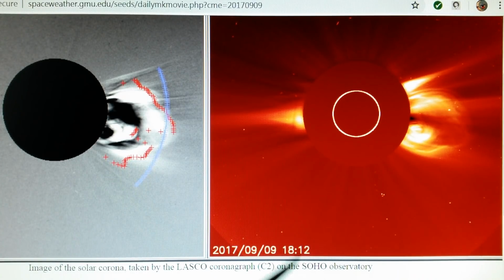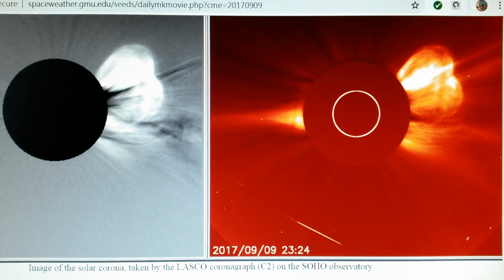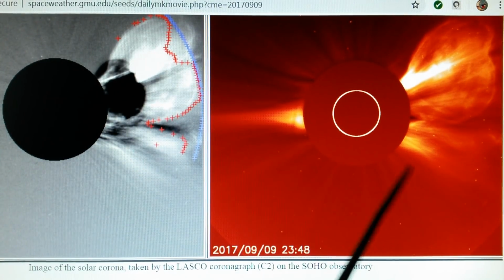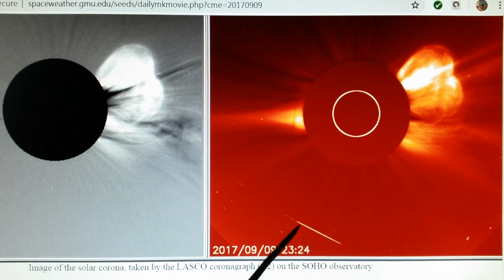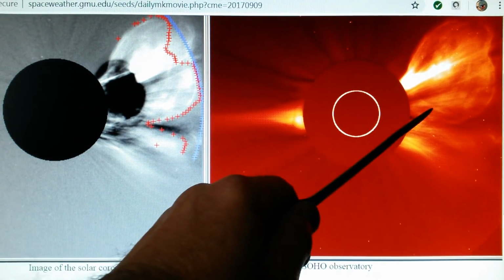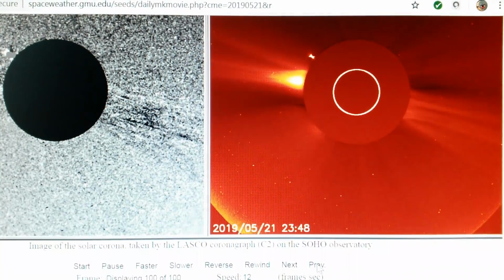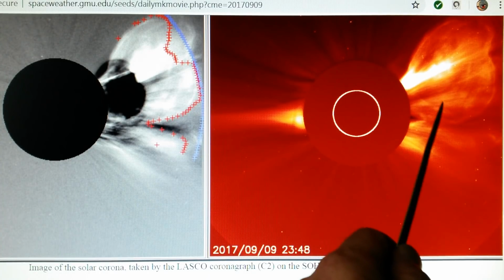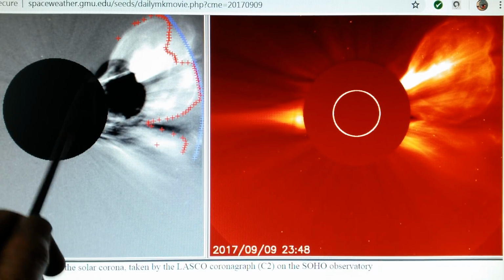PLANET X, NIBIRU, NEMESIS AND THE DRAGON'S TAIL (PART 3)